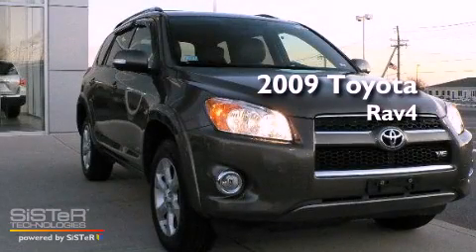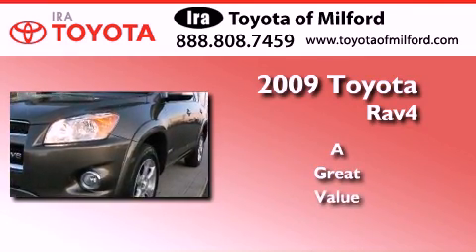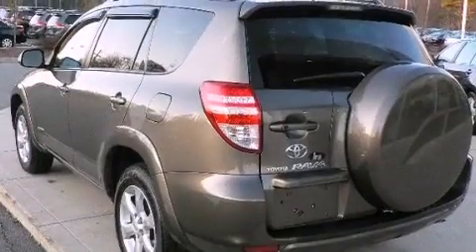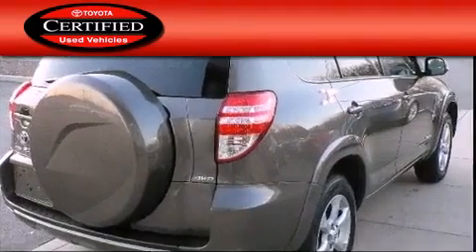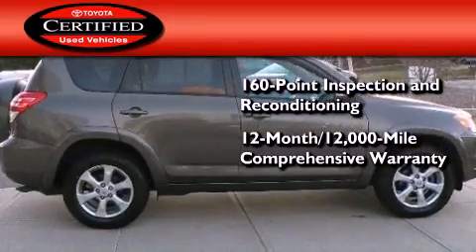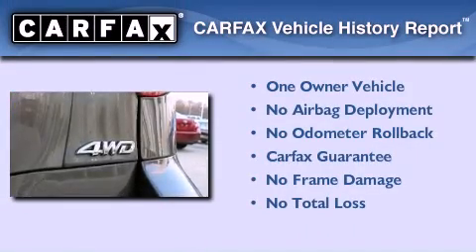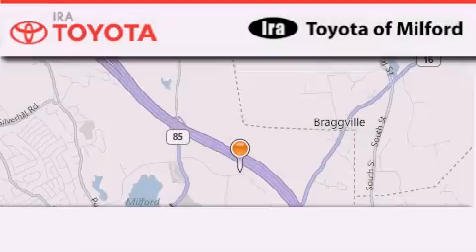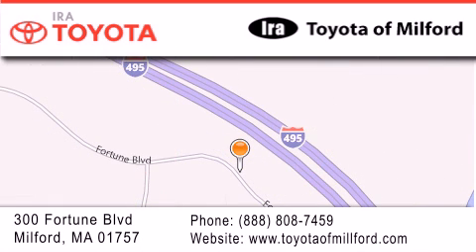2009 TOYOTA RAV4 MA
Year : 2009
 Make : TOYOTA
 Model : RAV4
 Engine : 4 - CYL.
 Trans . : AUTOMATIC
 Exterior : PYRITE MICA
 Miles : 35,011
 Interior : OAK LEATHER

 300 Fortune BLVD
  , MA 01757